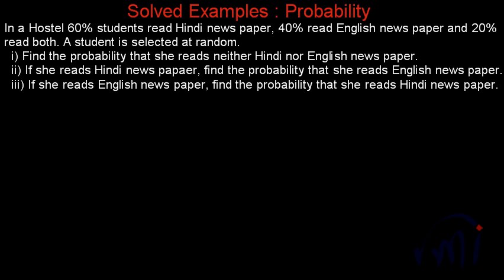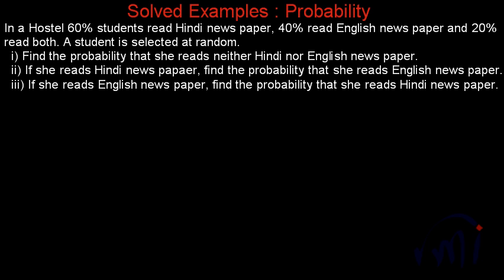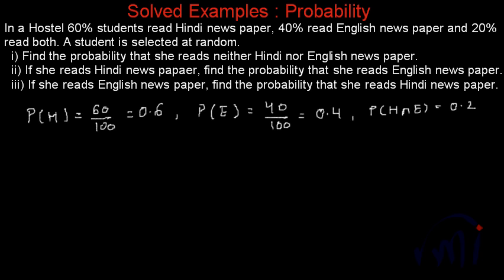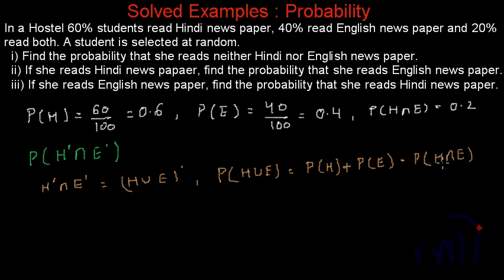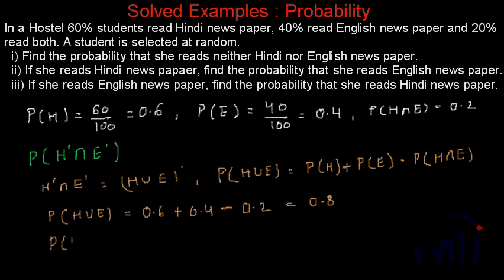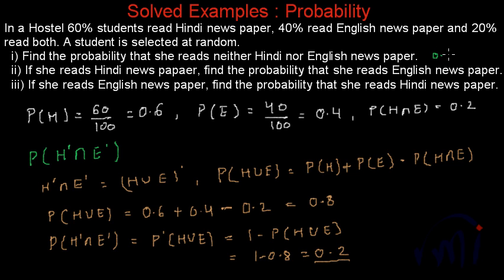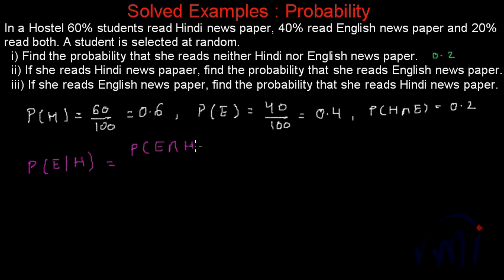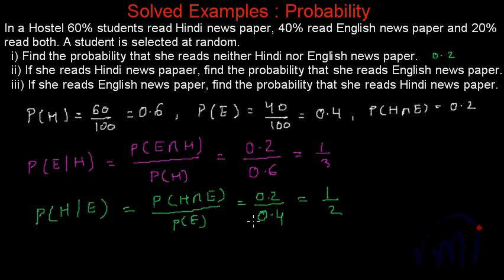Conditional Probability : solved useing set theory and probability concepts : Hard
In this problem we are using  more than one concepts of probability and set theory to find the solutions. Learn to manipulate data set to find the solutions.